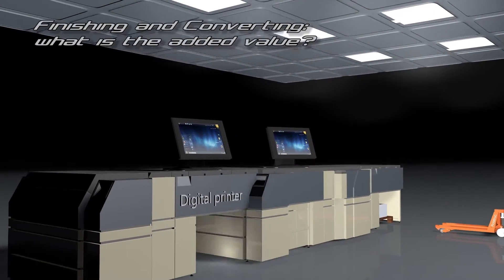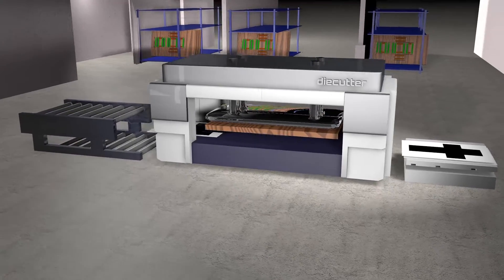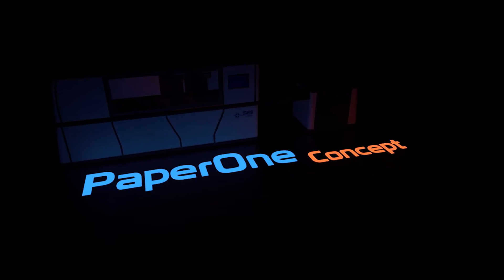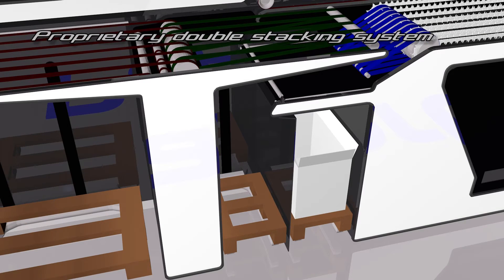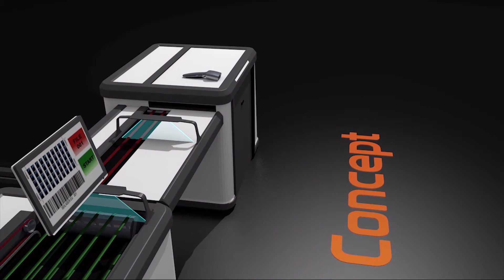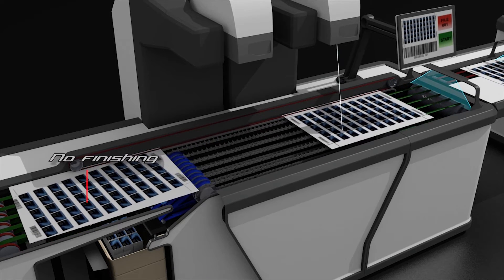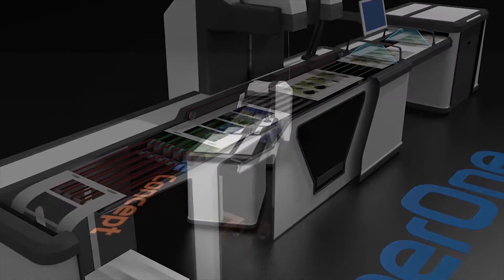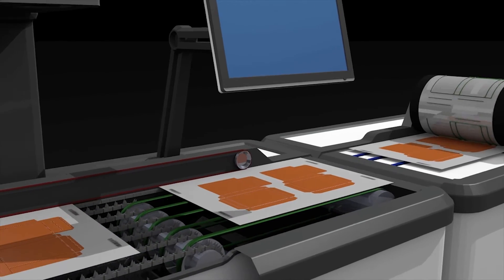SEI LASER PaperOne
SEI Laser PaperOne innovative CO2 LASER system for laser die-cutting, microperforating, piercing, engraving, bleaching and marking paper sheets, cardboard and adhesive-coated paper. It is also compatible with PP, BOPP and PET.

Printing, Packaging, Converting and Security/RFID
European Equipment Supplier
Sold & Serviced by Matik, Inc.
Distributor in USA, Canada and Mexico